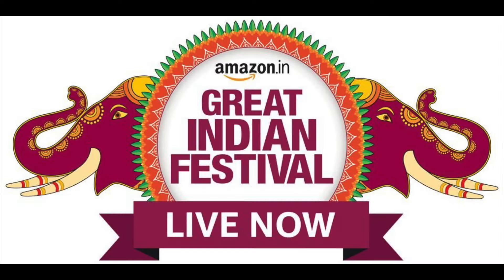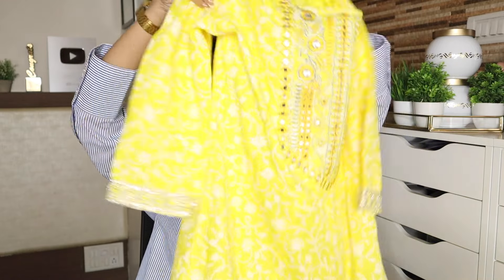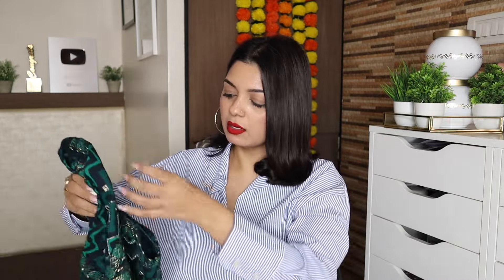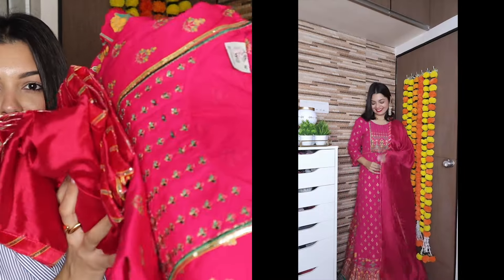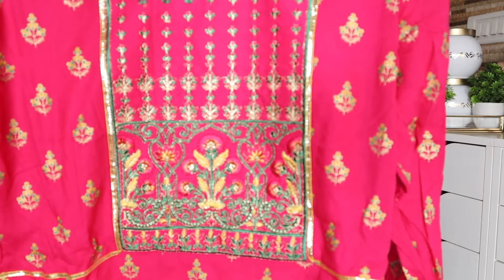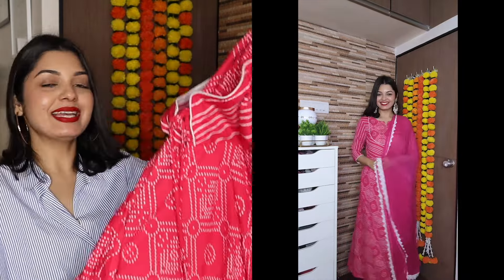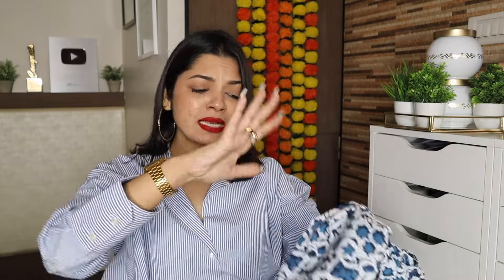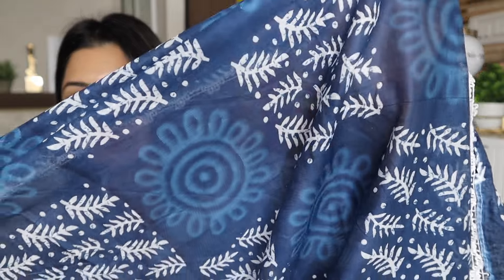NAVRATRI KURTA SETS FROM AMAZON | GREAT INDIAN FESTIVAL | STEAL DEALS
Hey guys!!! Since Navratri is starting from 15th October, here are a few kurta set picks for you all from @AmazonInOfficial
Hope you will love the haul!

ALL KURTA SETS :

RANGNAVI YELLOW KURTA SET :

ISHIN GREEN KURTA SKIRT SET :

SHEWILL VISCOSE RAYON PINK KURTA SKIRT SET :

ROYAL EXPORT PINK KURTA SET :

MEERAFAB BLUE KURTA SET :